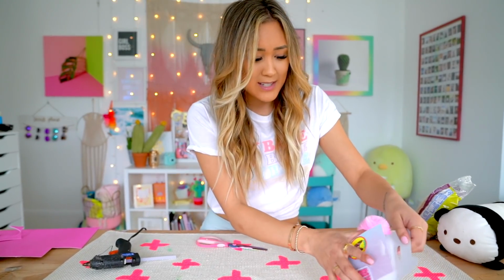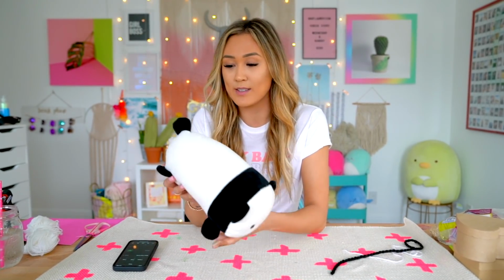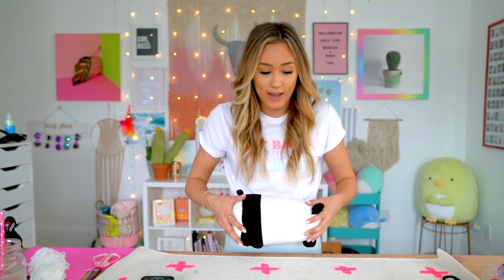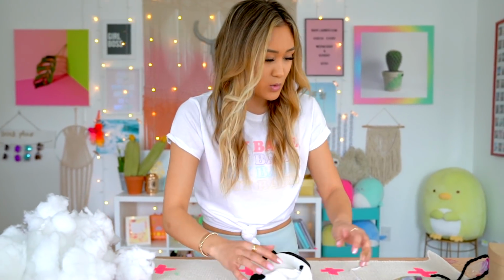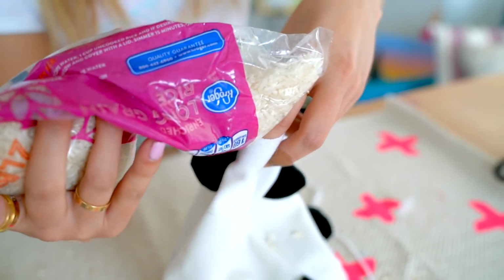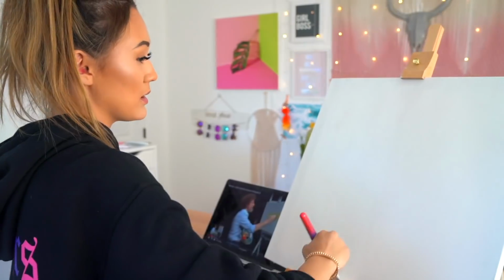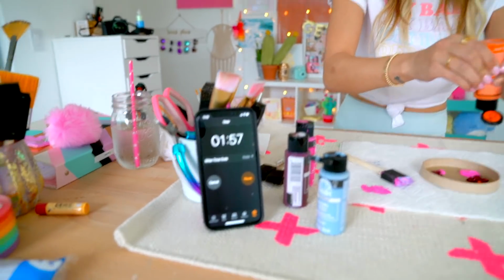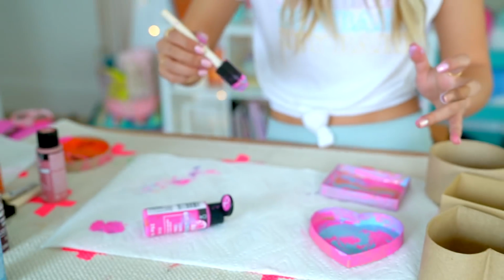5 MINUTE DIY CHALLENGE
Happy SunDIY pretty little laurs!! This DIY was 51% stressful AF and 49% super fun (jk 100% fun) - let me know if there are more 5 minute DIYs you'd like to see me tackle in under 5 minutes! I'm obsessed with all the 5 min hack IG accounts and youtube channels, and honestly. I'm not mad at the outcomes LOL. see u wednesday!!!
♡ XO lauren

DIY SUPPLIES:
LaurDIY Pins
LaurDIY Scissors

MORE LAUR!

$10 off Uber: LAURENR563
$10 off Postmates Delivery: QIRHB

LAST WEEK'S DIY: DIY Vision Board for 2019!